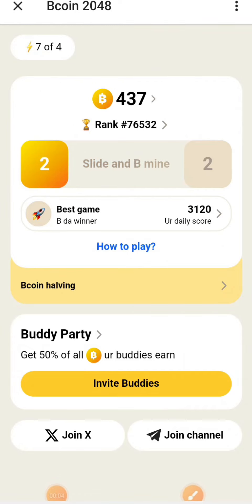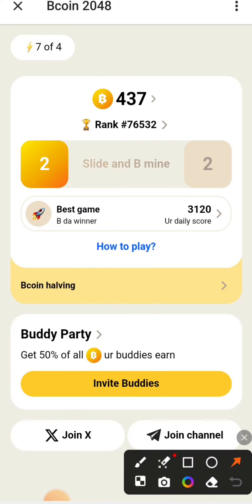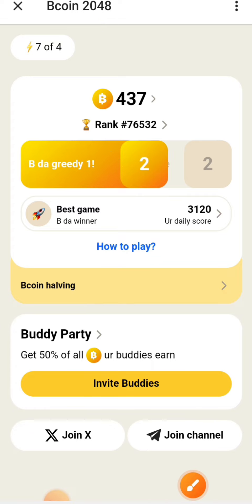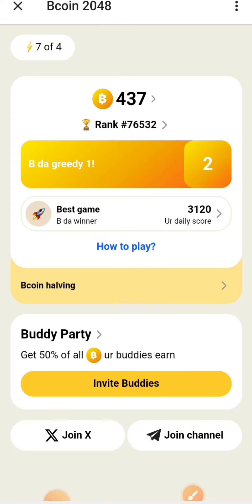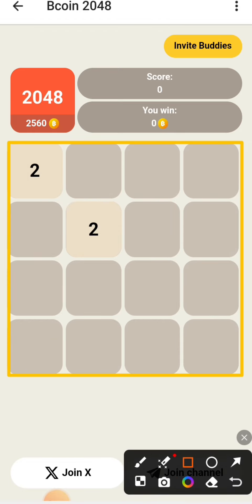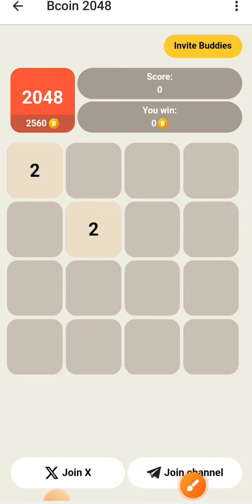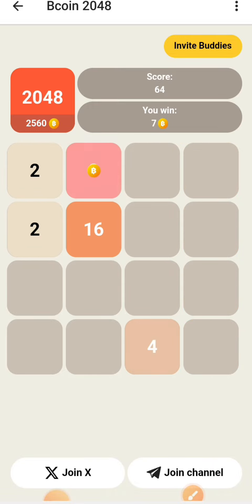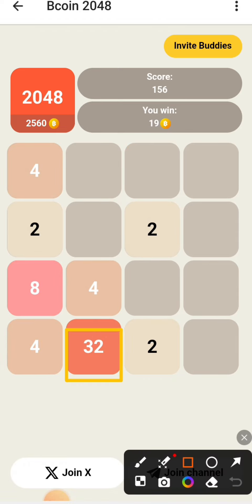Bcoin 2048 bot mining start bcoin #2048